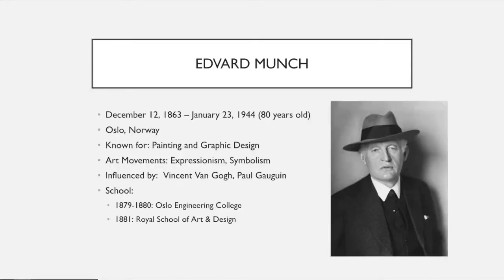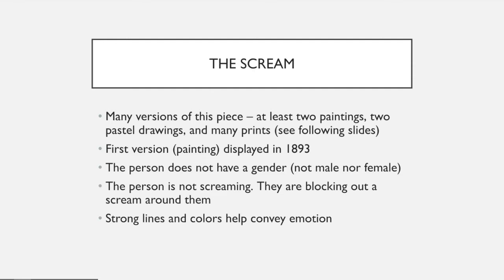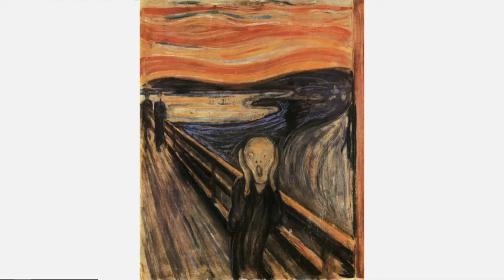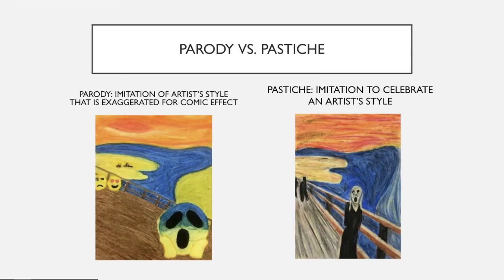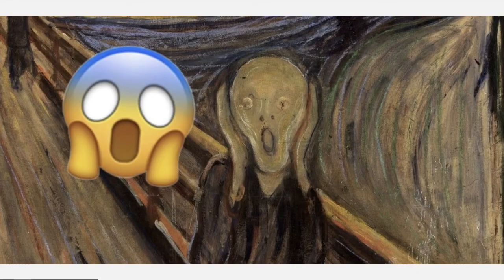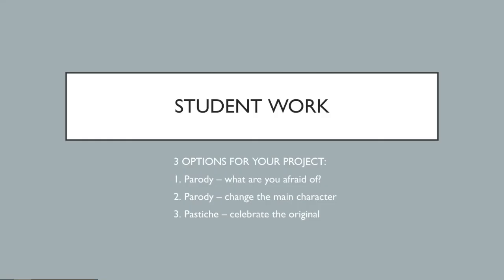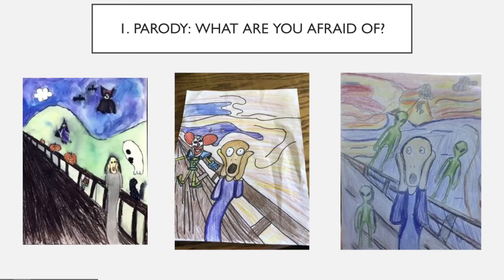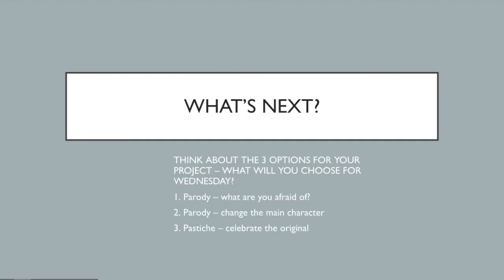5 Munch - The Scream - Part 1A